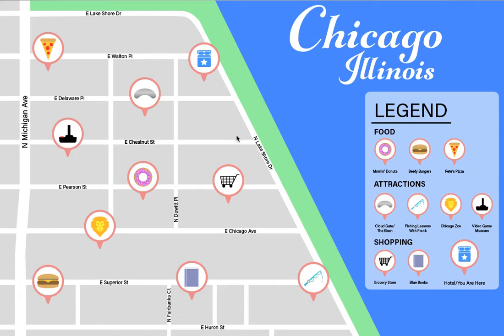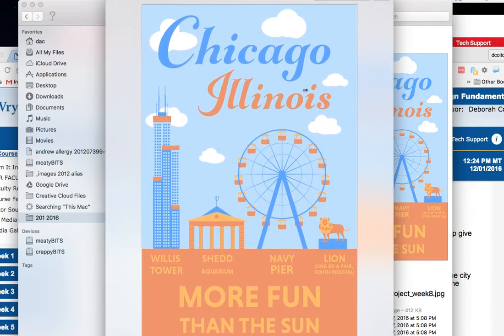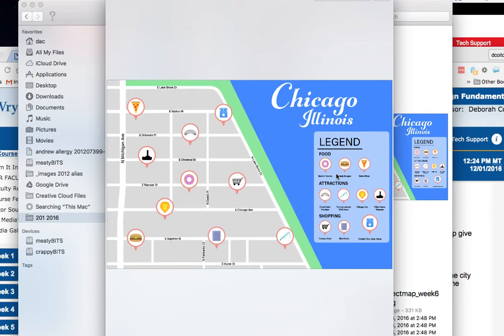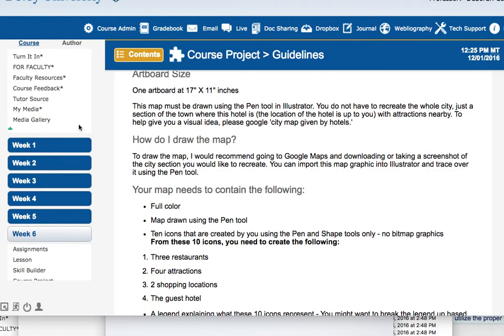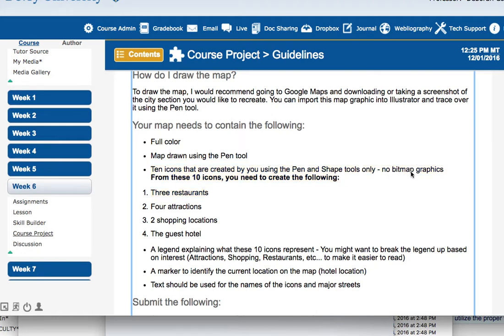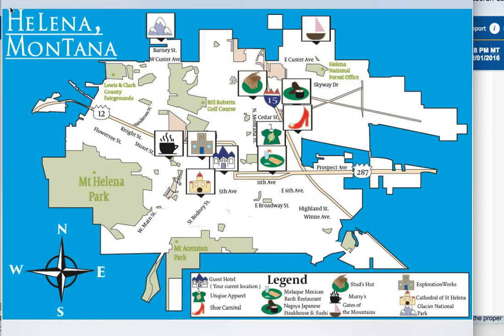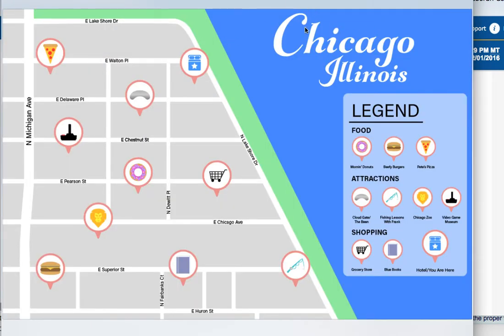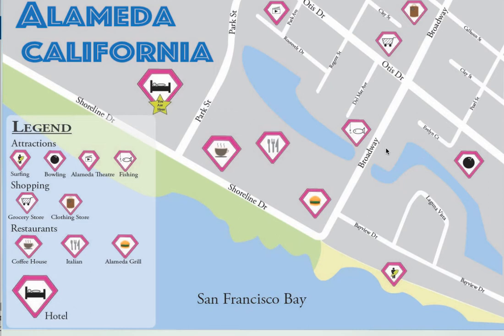Week 6 Map Info